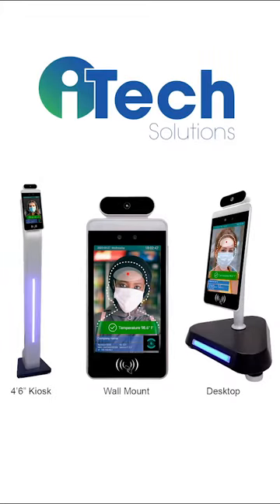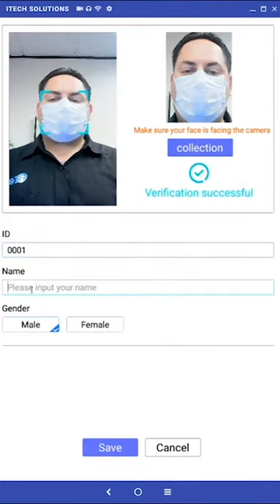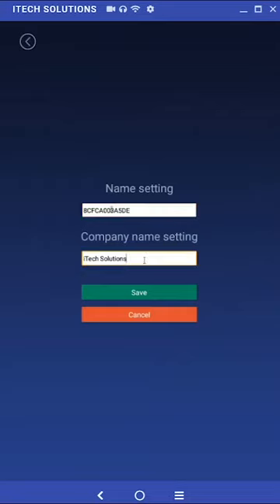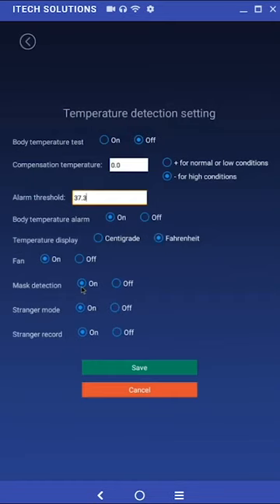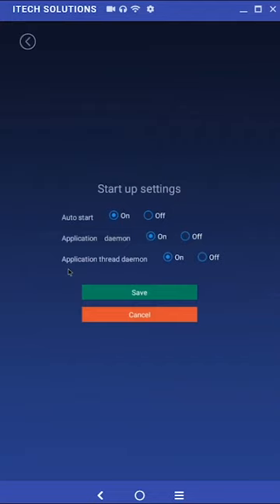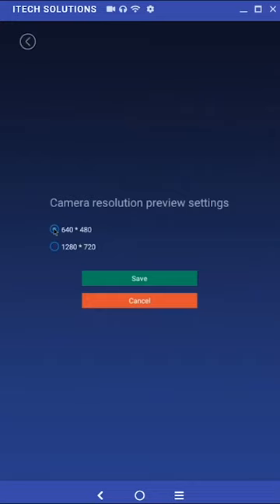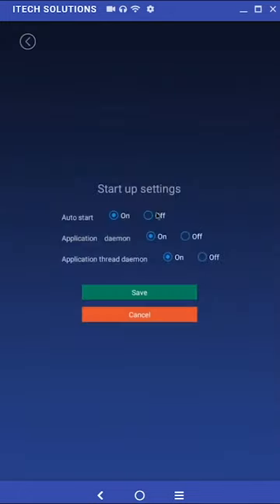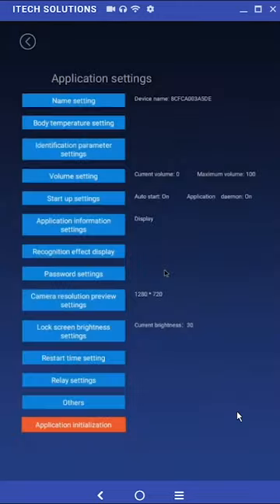Thermometer kiosk interface training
In-depth overview of the Touchless digital thermometer kiosk interface